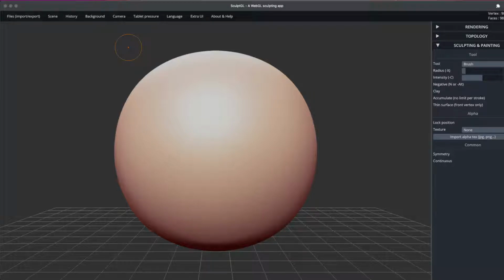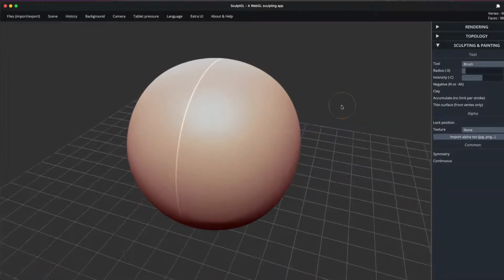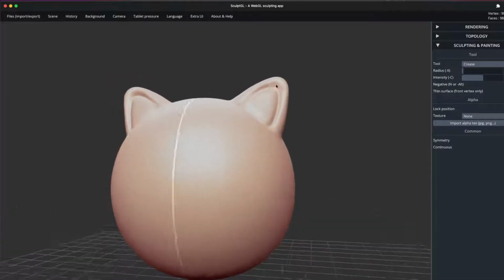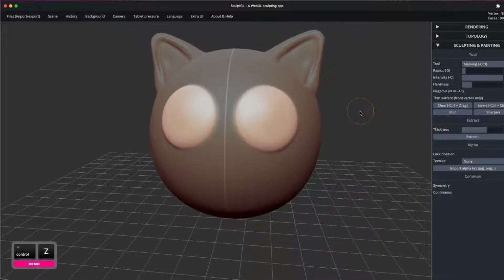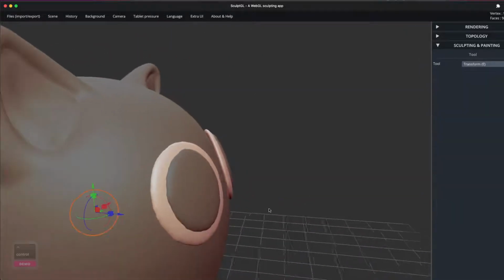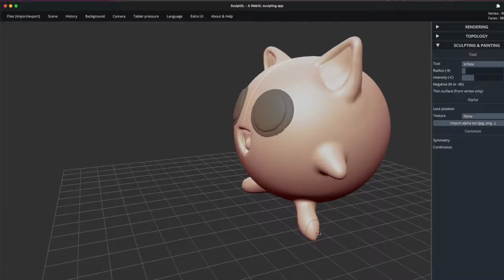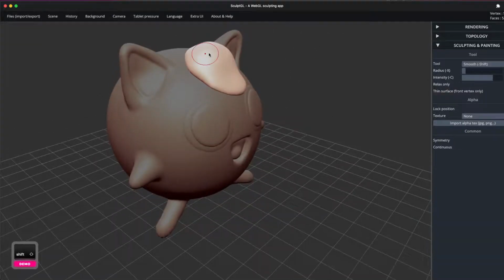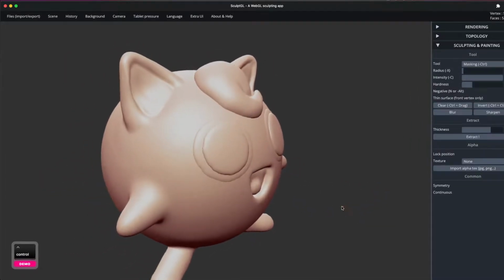SCULPTGL web app - basic sculpting tutorial (jigglypuff)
This video is for learners who want to know about basic 3d sculpting.

Jigglypuff from Pokemon 3d sculpt